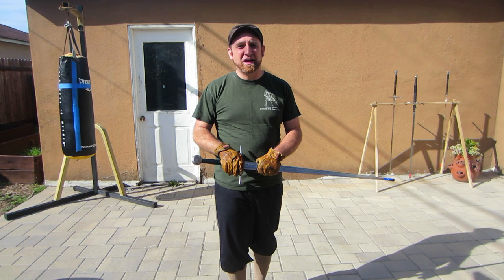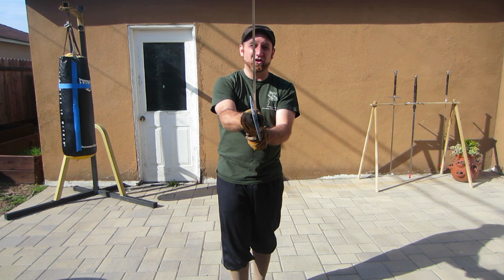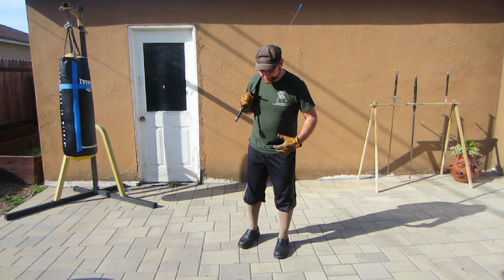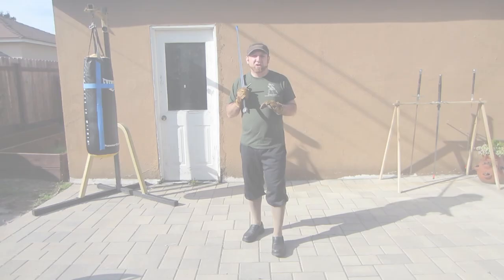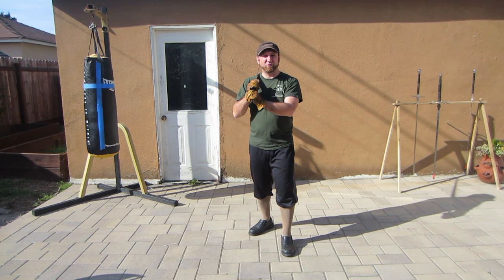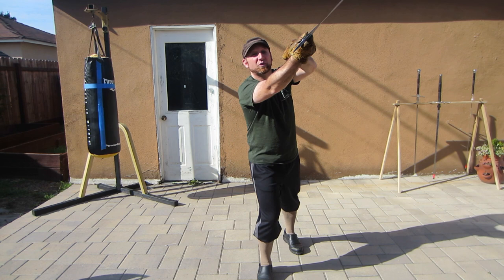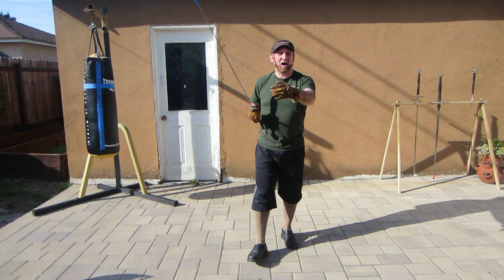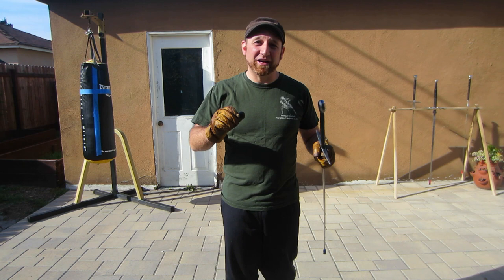Intro to Cut & Thrust Longsword - Part 1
This is Part 1 of a series of videos on beginning training for Cut & Thrust activities with Longsword in the SCA (Society for Creative Anachronism). It covers how to hold the sword and basic cutting mechanics to start solo training.

Also check out my videos on Calibrating Cuts and Thrusts in the SCA: